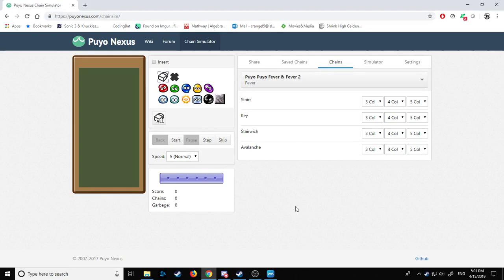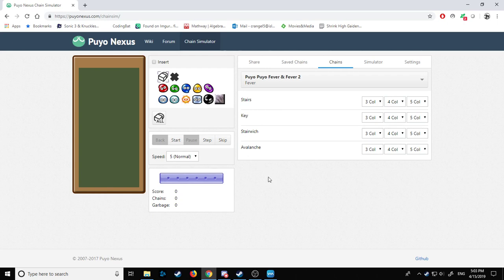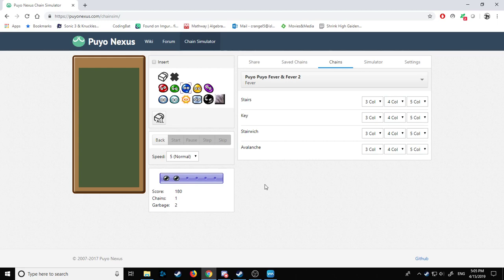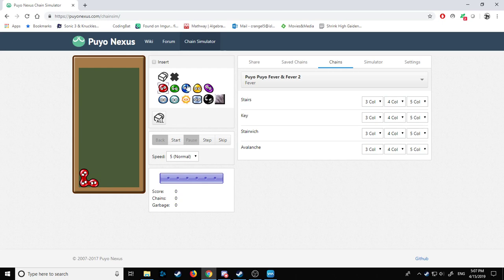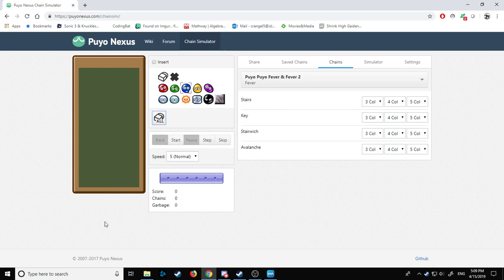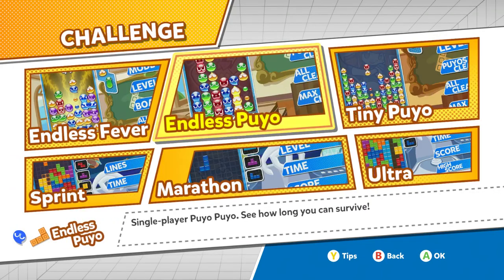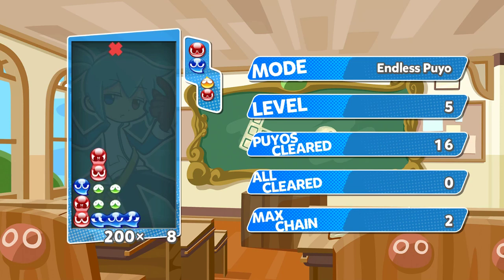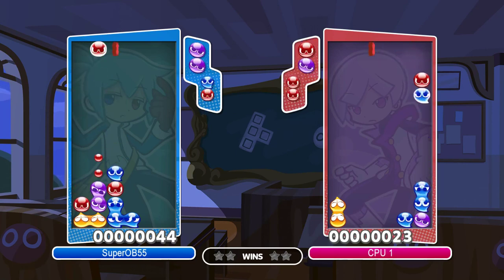How to Play Puyo Puyo - The Basics of Chaining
Here you go you know who, lol. Hope you guys can enjoy this video I made. I will do more other PPT stuff in the future, but for now let me know if anyone what's to see the next parts of this "how to" series. Anyways, there will be more Pokemon and Shrink High Gaiden videos this week, and give more info about what's going on in those videos to come. For now, enjoy Puyo Puyo Tetris!